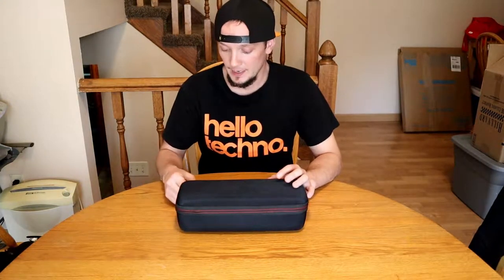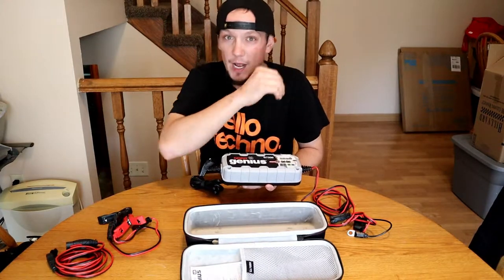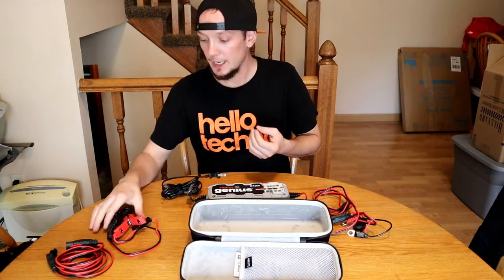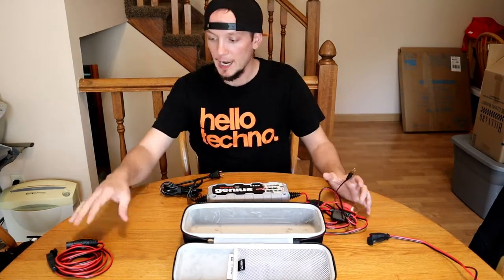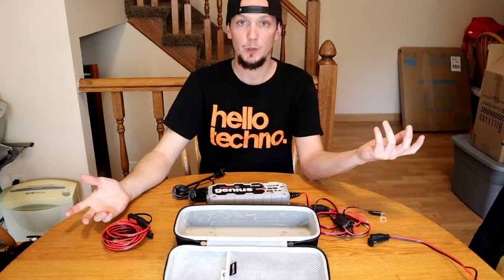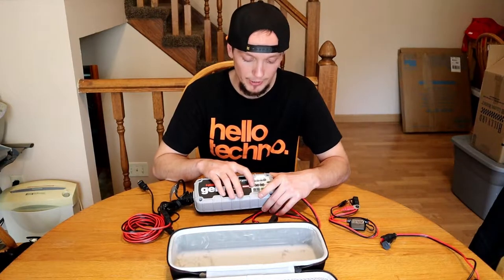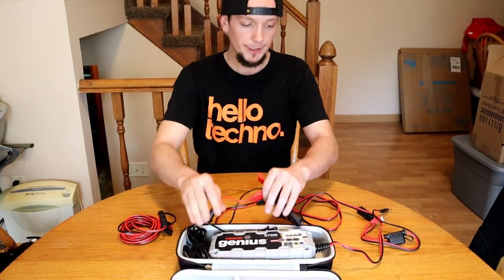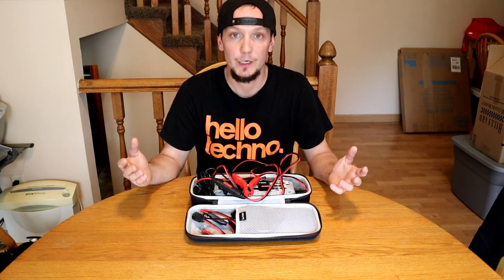Noco Genius - G7200 Battery Charger!!!!!!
Here is my walk through of the Noco Genius G7200 battery charger.
This is my go to battery charger for my car and my battery maintainer for when my vehicle is stored in the winter. I'm also linking my equipment I use in my videos if anyone is curious about what I use.

Noco Genius G7200 Battery Charger/Maintainer